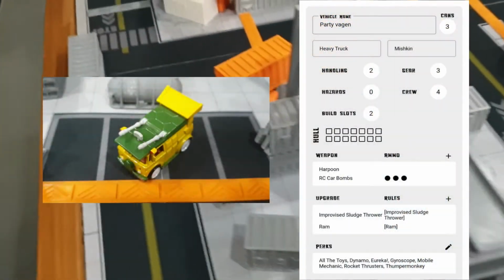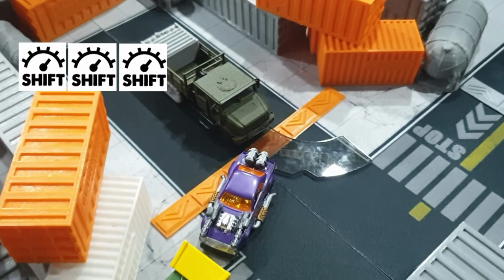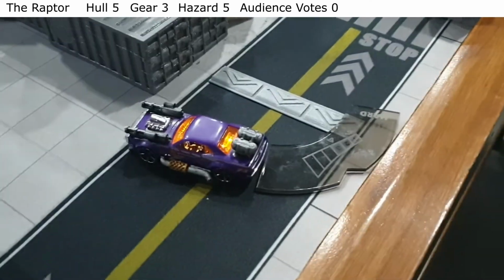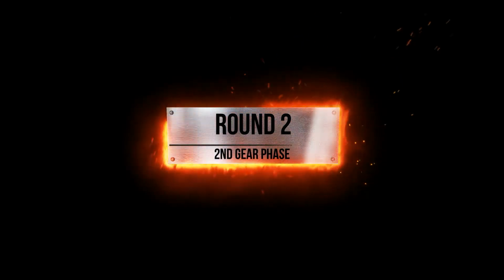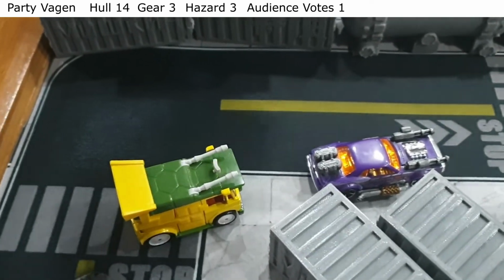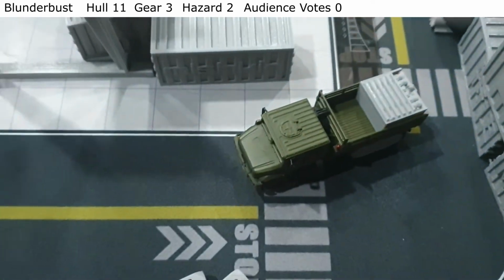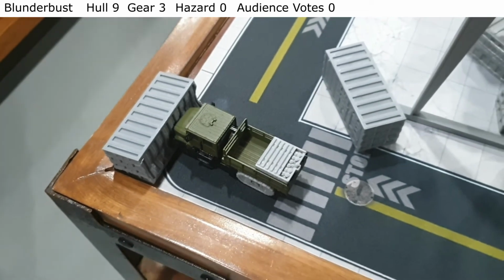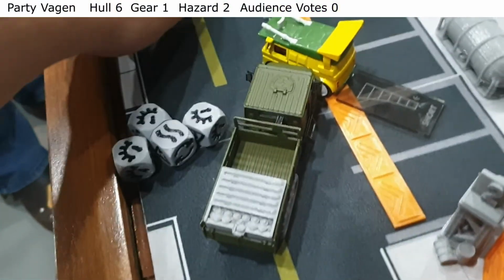Gaslands Battle report #2 | Triple threat Death race | Jan vs. Martin vs. Kel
Once again, Join me, GM Jan, Martin and Kel in this post apocalyptic vehicular mayhem and ride with them with fast and cinematic rules, it is designed to be played with toy cars, allowing players to ram, skid and race their way through the wreckage of a burnt-out Earth. Gaslands is published by Osprey Games.